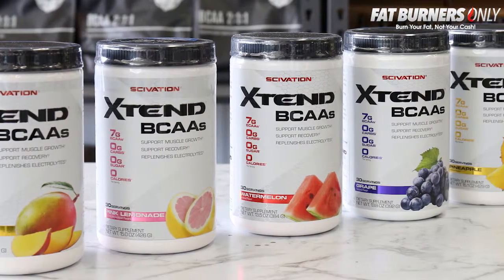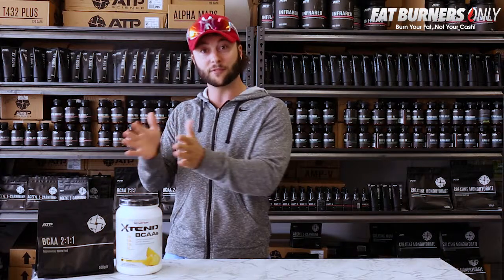What are BCAAs?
Paul's talking all about BCAAs and how they can help whilst training!

Check out our weekly blogs on the Top Fat Burning tips, product recommendations or fitness advice

We are in the business because we believe you should burn your fat, not your cash! We live and breath in the Industry and are here to give you the best guidance & advice we can on all fat burning supplements.